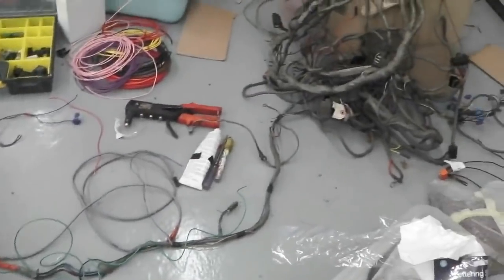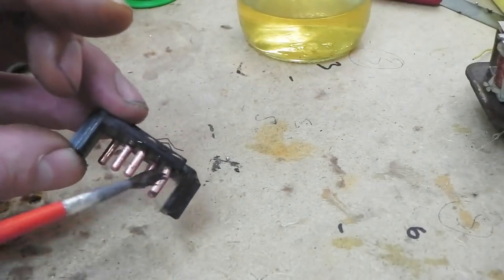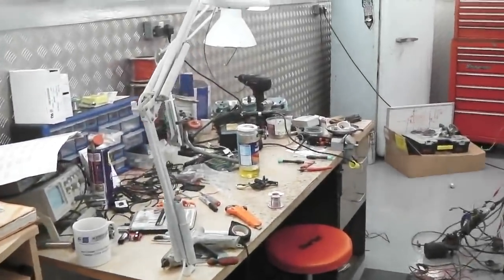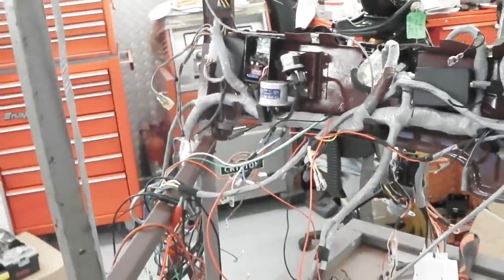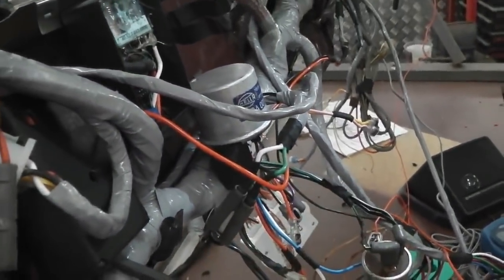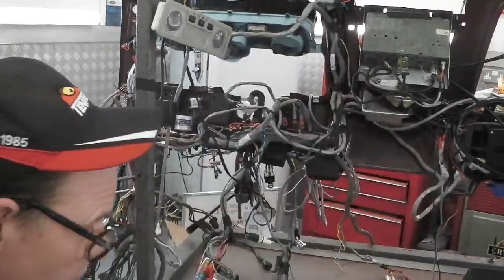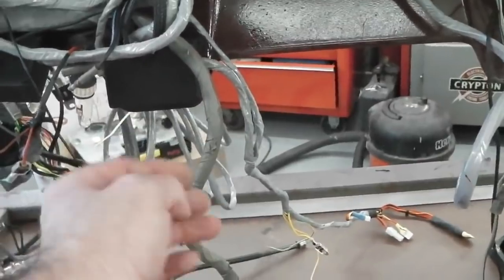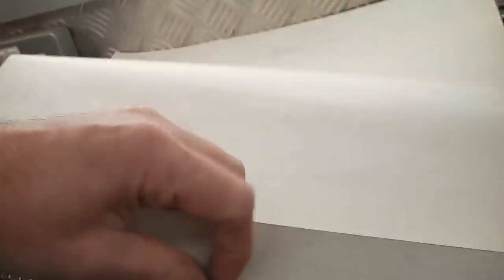Classic Car Restoration - Ford Cortina Mk3 - Dash wiring harness build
In this video I begin to assemble all the project modules into the completed and rebuilt wiring loom/harness for the dashboard section of the car. I fit automatic rain sensing wipers and various home built modules to control interior lighting and automatic headlights, interior lighting control, hazard lamps, MP3 Radio conversion, plus a lot more! ENJOY